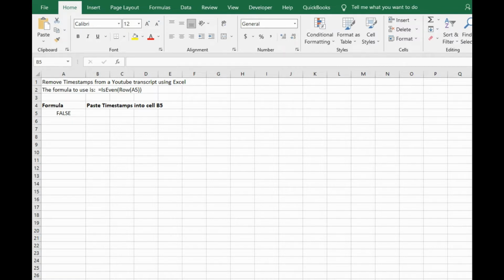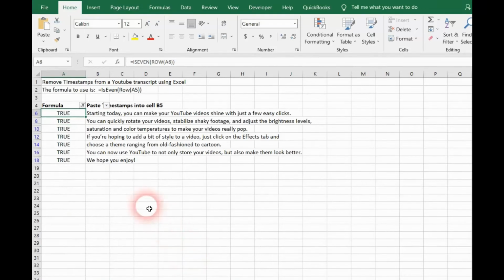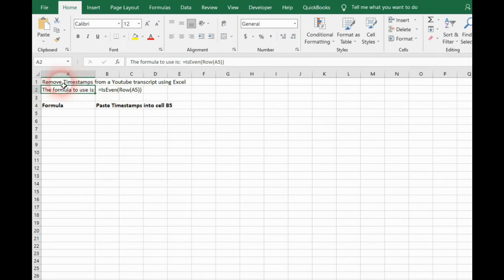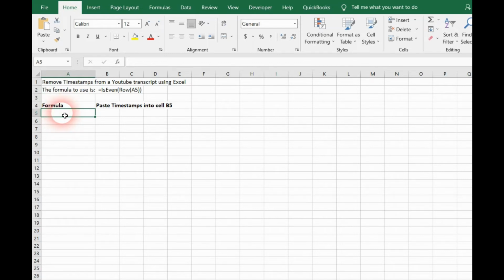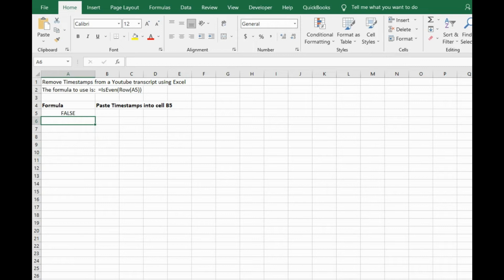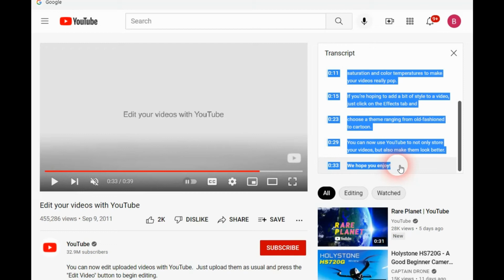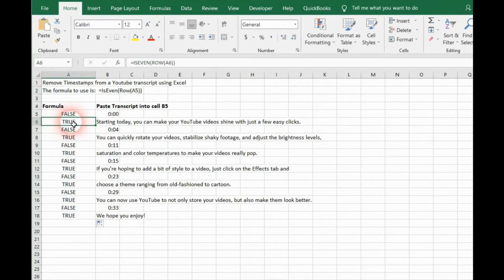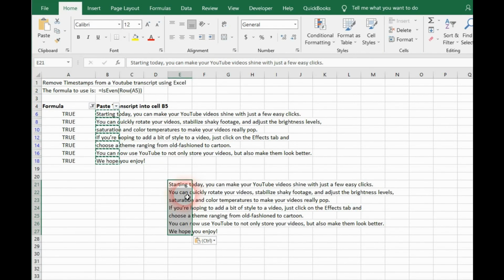Remove Timestamps from a Youtube Transcript Using Excel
0:00 Introduction
0:25 Ease of use demonstration
1:03 How it works
1:30 Step-by-step process
2:26 Get a Youtube transcript
3:08 Final steps to hide timestamps

Today I would like to show you how you can obtain a transcript from a Youtube video without the timestamps. Previously Youtube had an option to turn off the timestamps  but that option is no longer available.

So here is a quick and easy way to remove the timestamps using Excel. We will use a filter that tells Excel that we only want to see the data that meets our criteria. In this case we are telling Excel to filter or hide all odd-numbered rows, which are the rows with the time stamp values

INSTRUCTIONS:
How to remove timestamps from a Youtube transcript using Excel
The formula to use is:  =IsEven(Row(A5))

Formula          Paste the Timestamps into Cell B5
=IsEven(Row(A5))      (formula to enter into Cell A5)

The formula is an Excel function that gets the row number of a cell and then determines if that row number is an even number (TRUE) or an odd number (FALSE).
Once you have the worksheet set up, paste a transcript into Cell B5.
Expand the A5 formula down the column by double clicking the small square in the bottom right corner.
Right click on a cell with a TRUE value on a row with the transcript text and choose Filter | Filter by Selected Cells Value.
You will now have filtered out the timestamp values.

Note: In Windows, the Ctrl+C keypress combination (hold down the Ctrl key and press c) copies the selected item to the clipboard.  Ctrl+v pastes the contents currently on the clipboard.